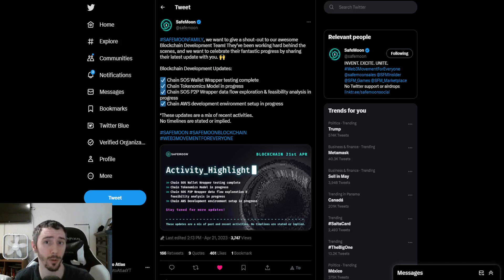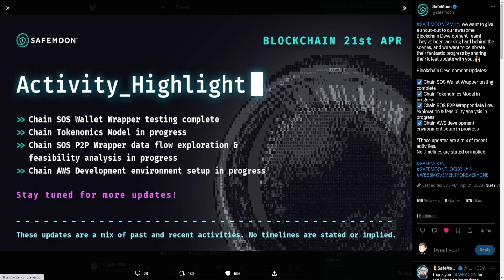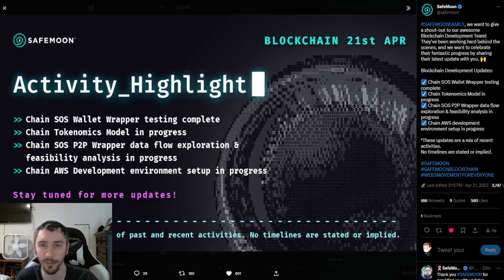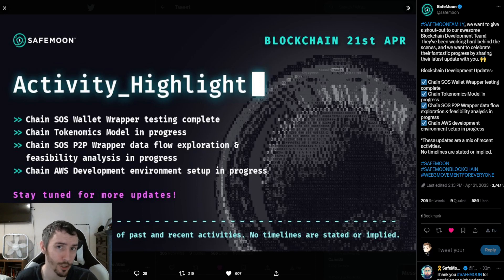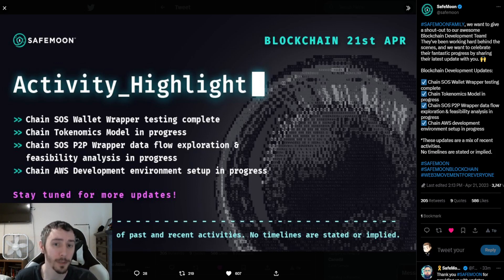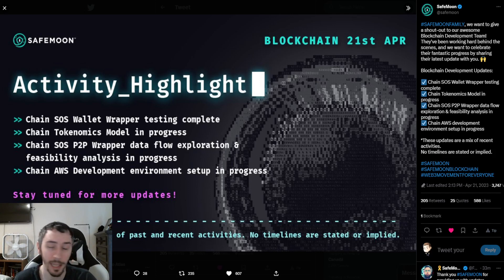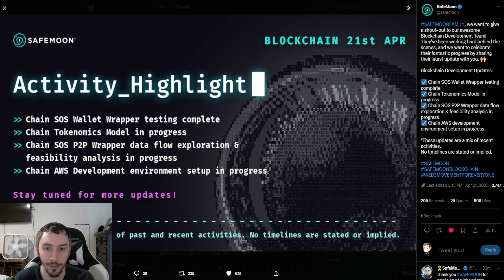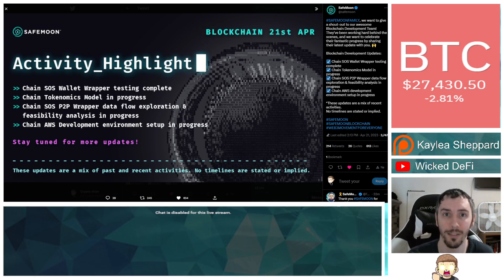SafeMoon Blockchain UPDATE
The latest updates on the SafeMoon Blockchain.